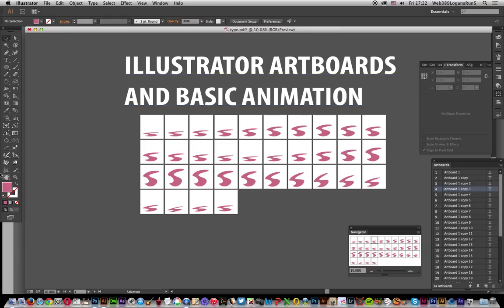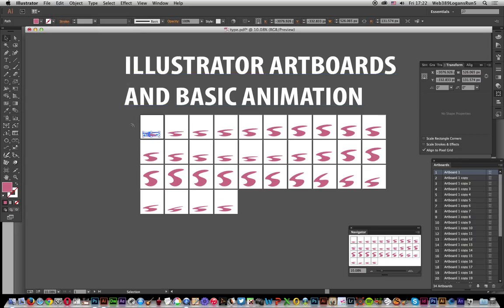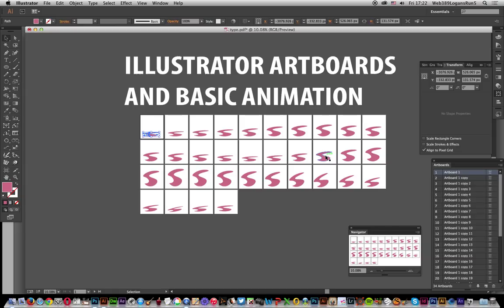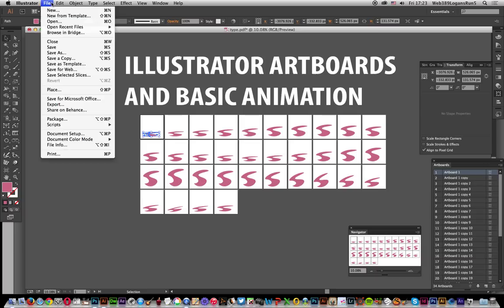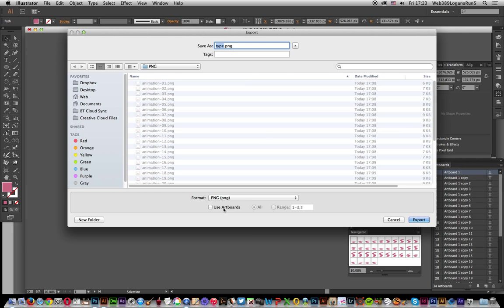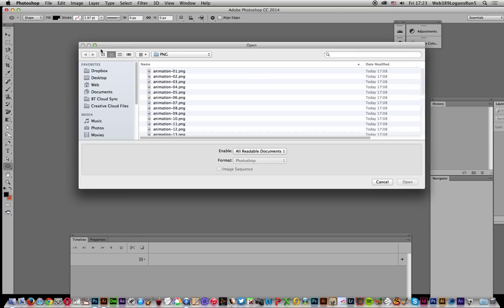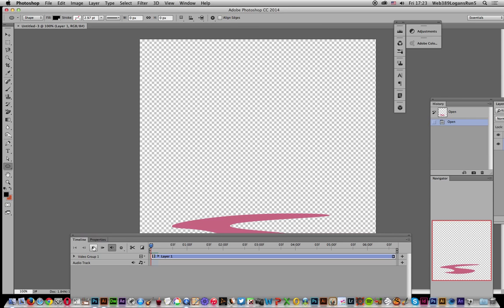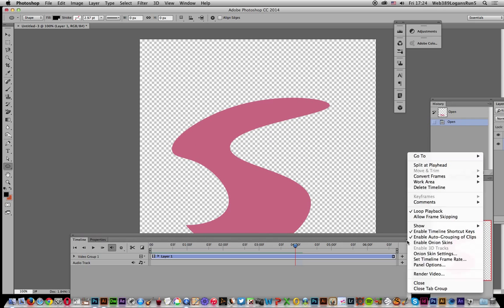How To Create Animation With Artboards In Illustrator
How to create (in this example, a very basic animation) animation using Illustrator artboards and exporting those for use in Photoshop and rendering to MP4 - Illustrator CC 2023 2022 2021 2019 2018